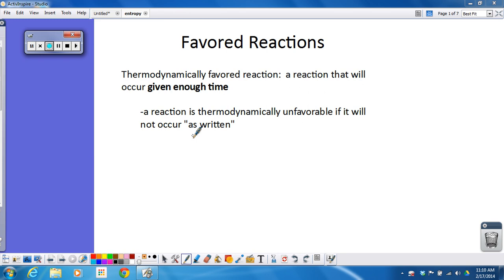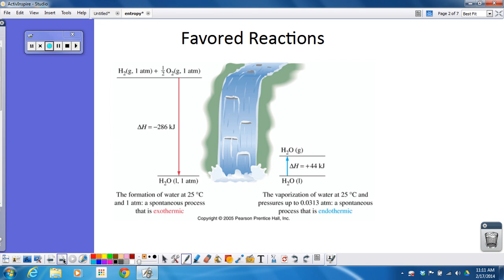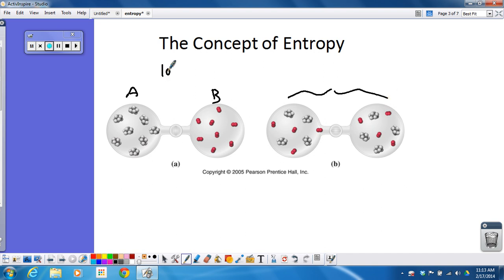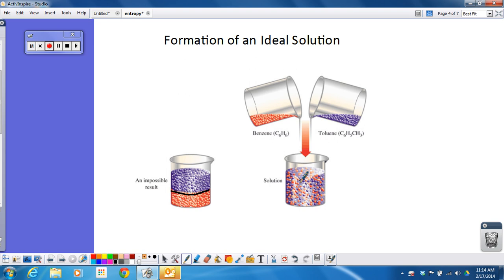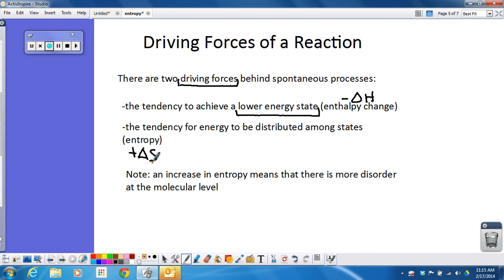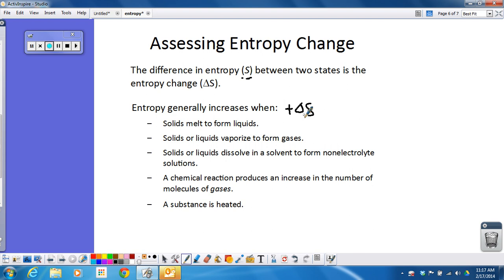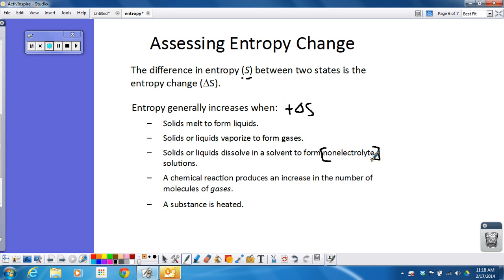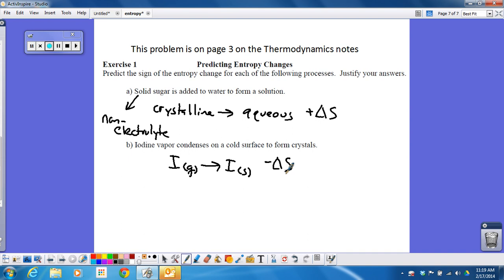Entropy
An introduction to the concept of entropy.